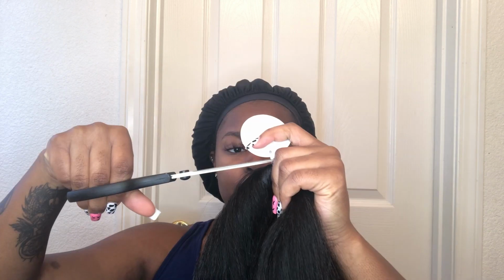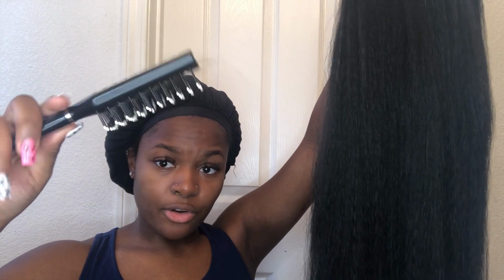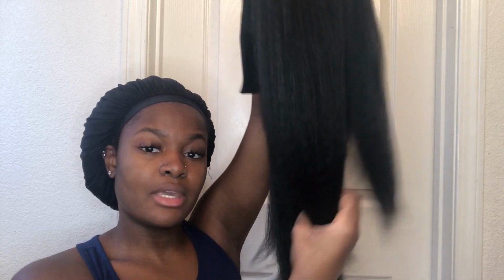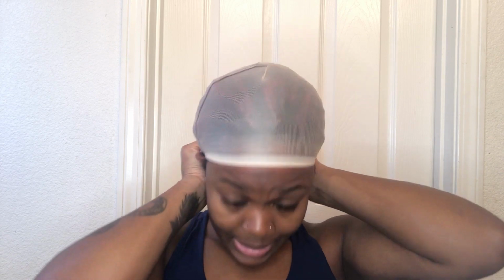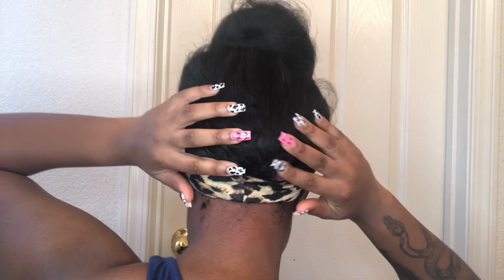Kinky Straight Headband Wig From Amazon ft Nayoo Hair | Affordable Headband Wig Unboxing and Install